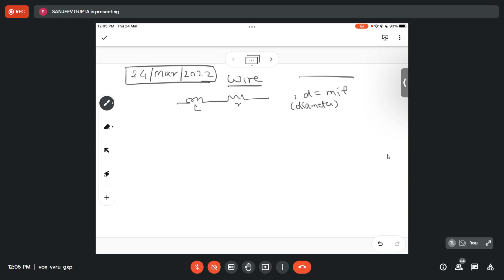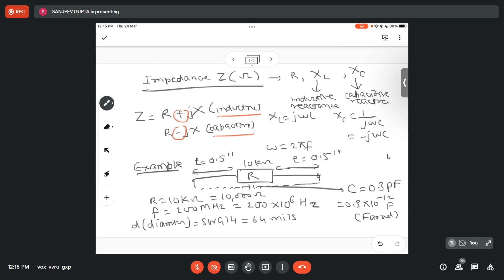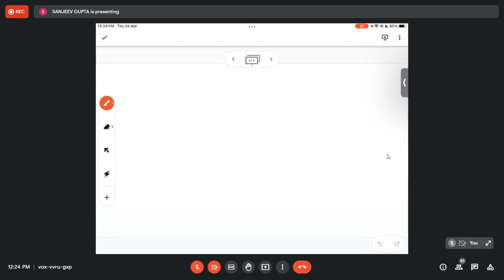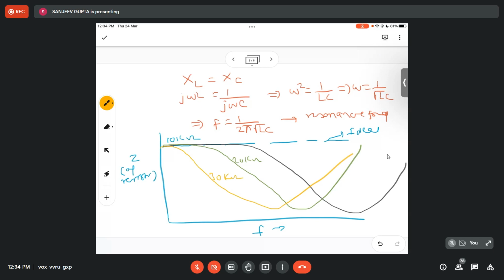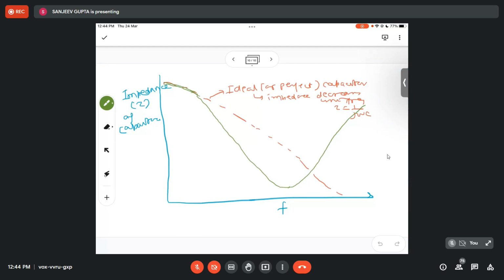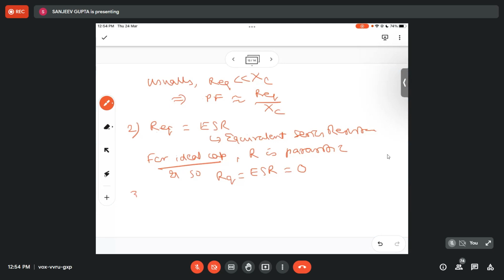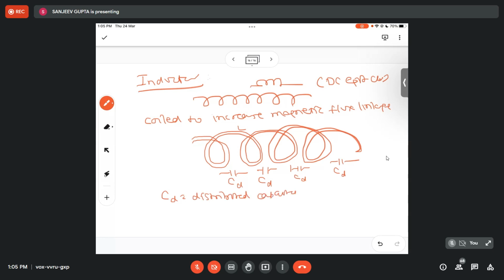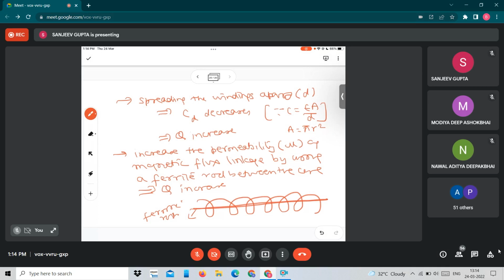CT215 Analog Communication and Transmission Line Theory Lecture 15 24March